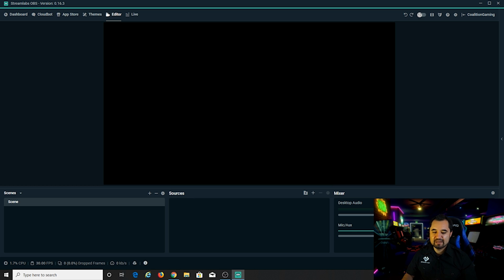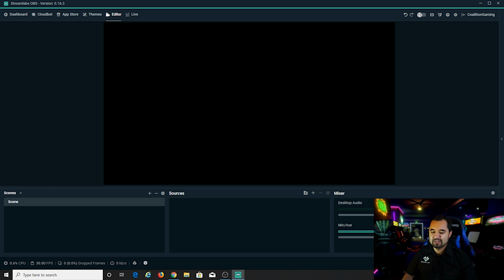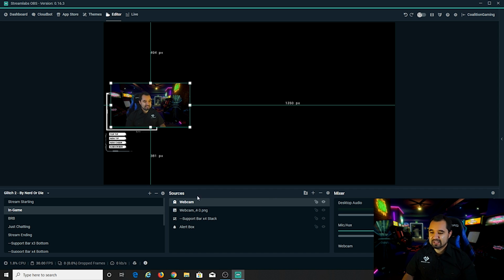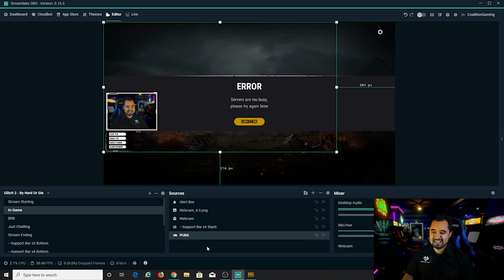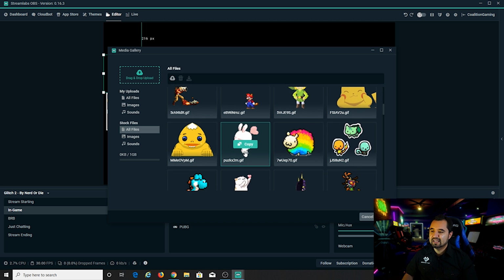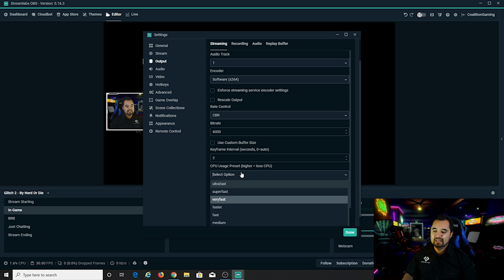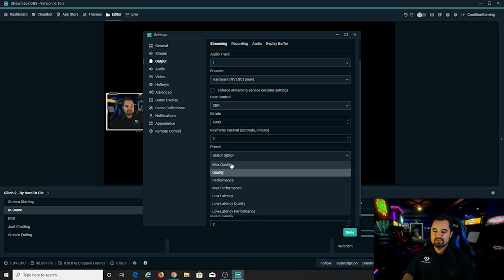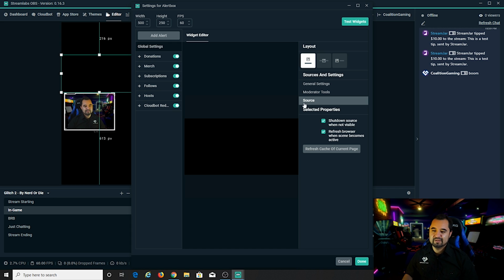HOW TO: Mixer Streaming COMPLETE tutorial! - Streamlabs OBS Alerts & Settings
Ninja (and now Shroud as of 10/24/2019) moved to Microsoft's streaming service called Mixer. That was a big move for them and he is making all sorts of money in the process. The question remains if any other major Twitch streamers will switch over, but so far its just Ninja. With all the new attention Ninja is bringing to Microsoft's Mixer streaming service (formerly called Beam), many people are switching over, or have shown interest in switching, to Mixer. There are a few differences other than just throwing in a different stream key though and I'm here to help you out. Whether you're setting up streaming to Mixer for the first time ever, or just switching over, utilizing Streamlabs OBS makes the process very easy so enjoy this tutorial and share it with everyone you can. Today, I'm your stream doctor.